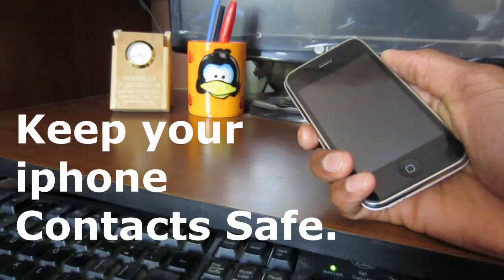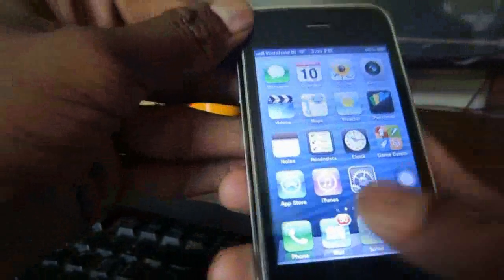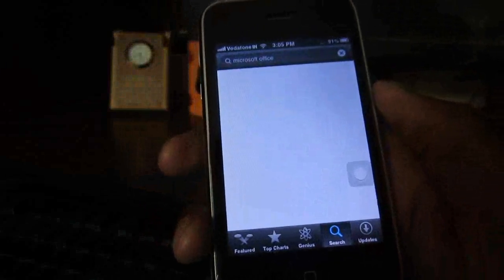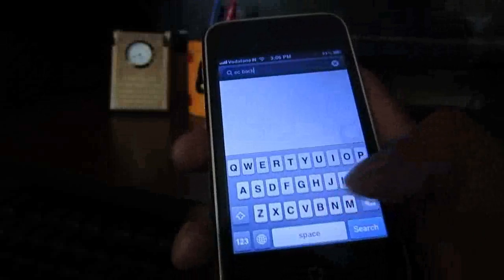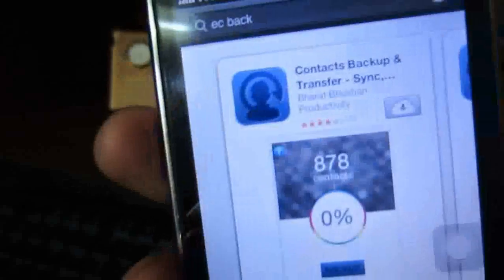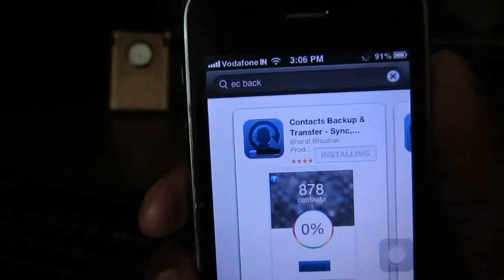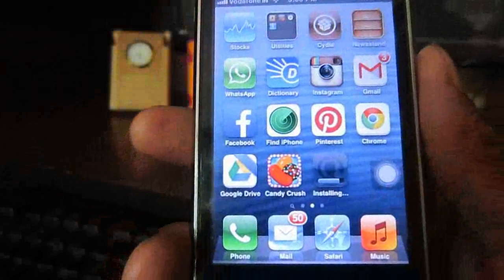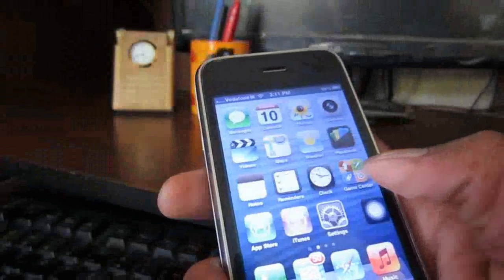How to Send All iPhone Contacts to your email-ID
In This Video We Will Learn How To Send All iPhone Contacts to your email-ID/ contacts Backup without using iTunes.